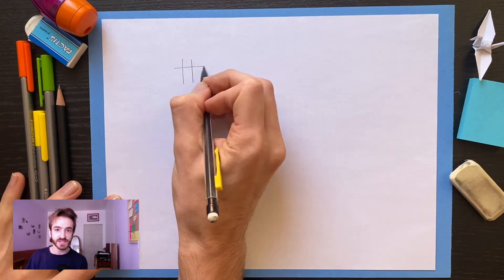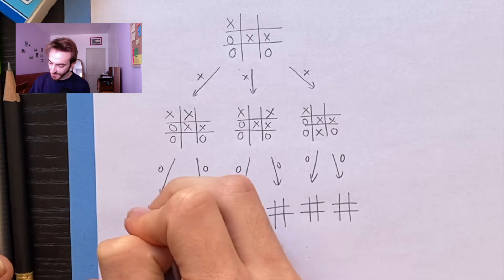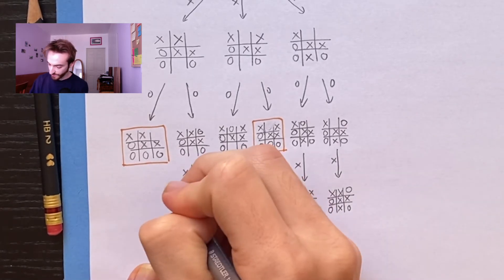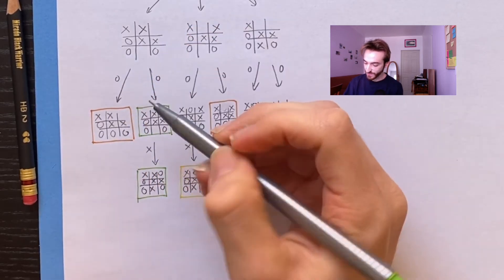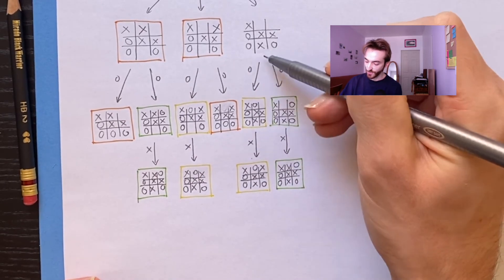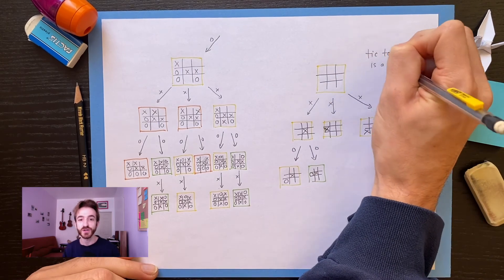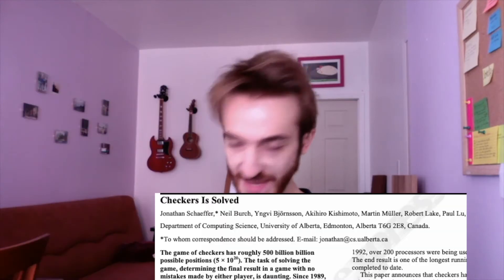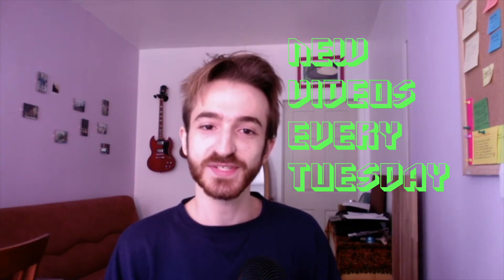Why computers are so good at board games ✏️ Math Without Numbers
Keep trying all you want, you'll never beat a robot at Connect Four, Checkers, Chess, Go... How do they do it? Hint: they use math. Milo gives a quick overview of "combinatorial game theory" and shows how a computer program searches through a game tree to find the best move.

Do you think every combinatorial game is (in theory) solvable? Why or why not?